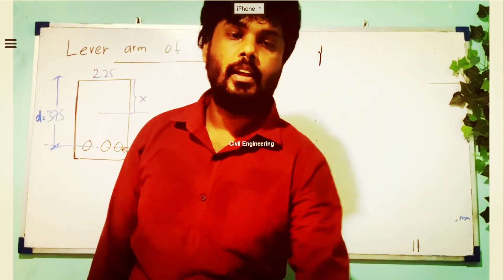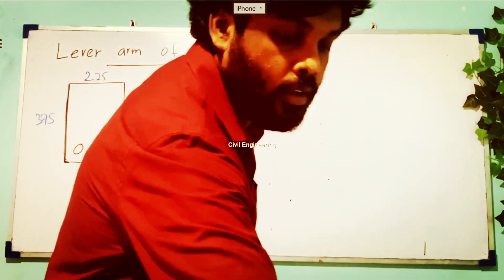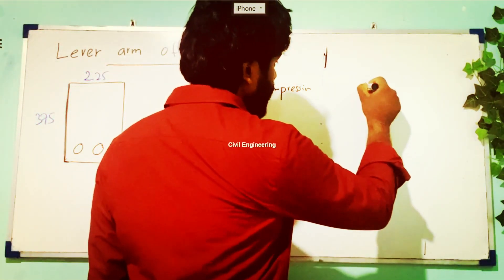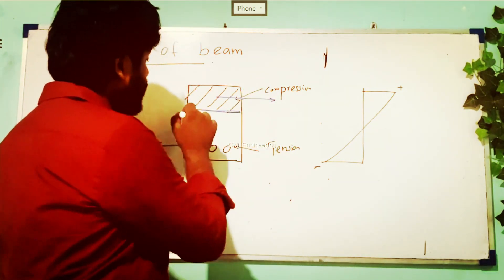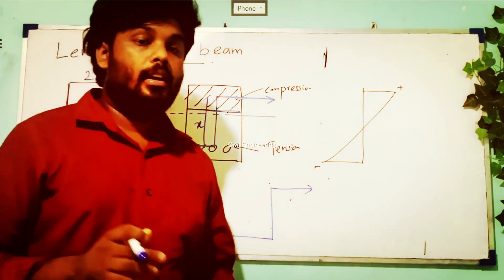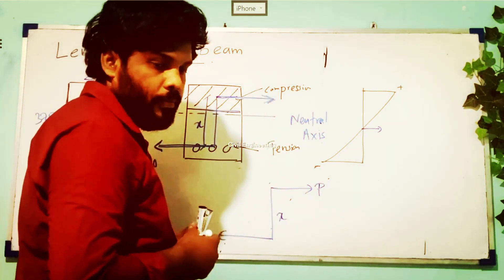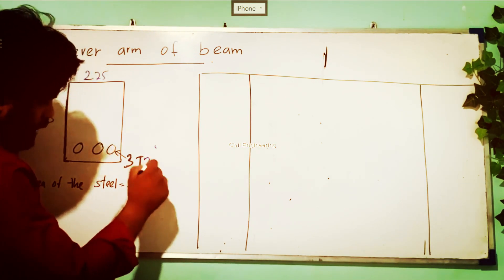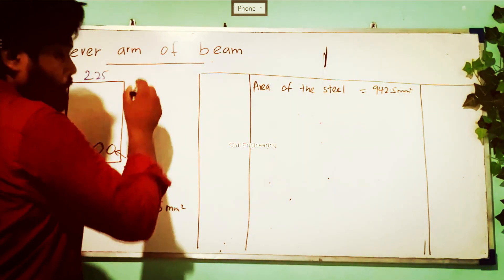How to Calculate the Beam's Lever Arm and Its Moment of Resistance?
In this video, we'll be discussing how to calculate the beam's lever arm and its moment of resistance. This is an important equation to know for anyone working with beams, including welders, engineers, and construction workers.By understanding this equation, you'll be able to correctly calculate the moment of resistance of a beam, and make better decisions when working with beams in the real world. So don't miss this video, and learn how to calculate the beam's lever arm and its moment of resistance!

Topic: How to Calculate the Beam's Lever Arm and Its Moment of Resistance?